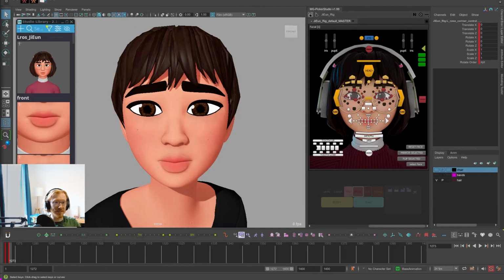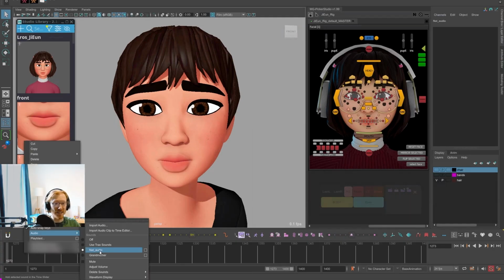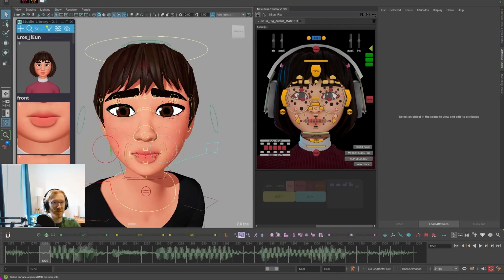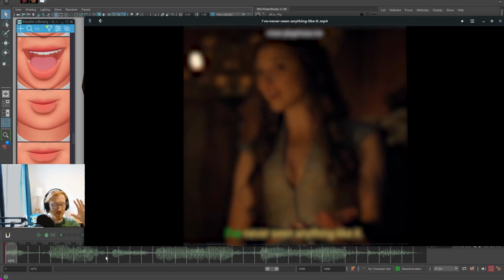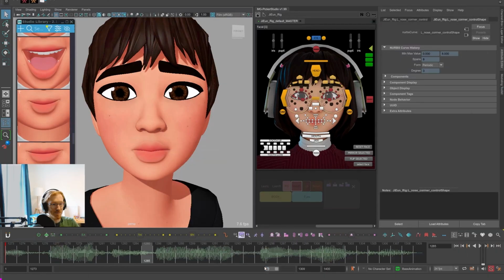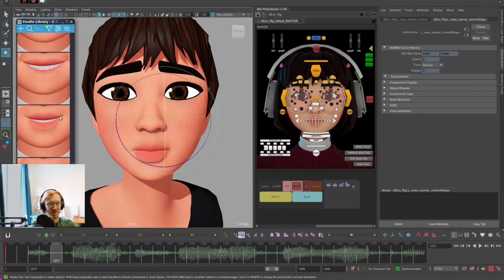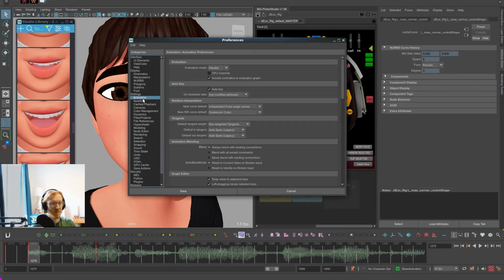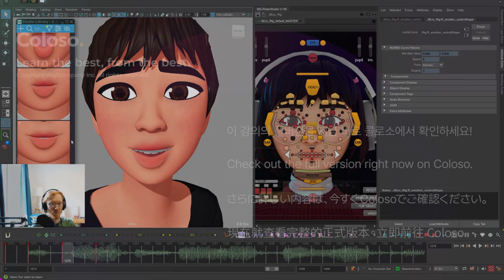Animation Supervisor Laurent Rossi - Chapter 04: Exercise: Shape Placement